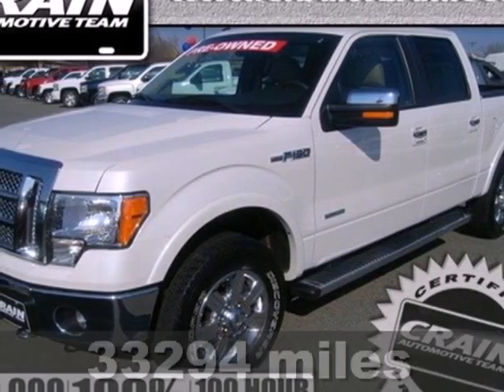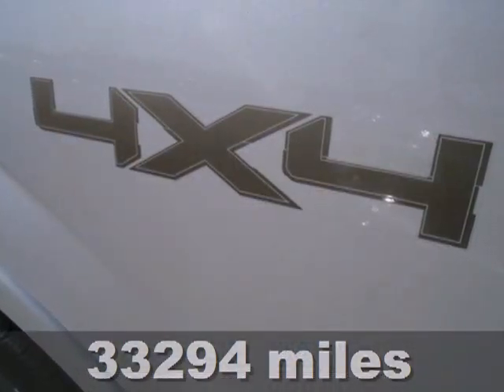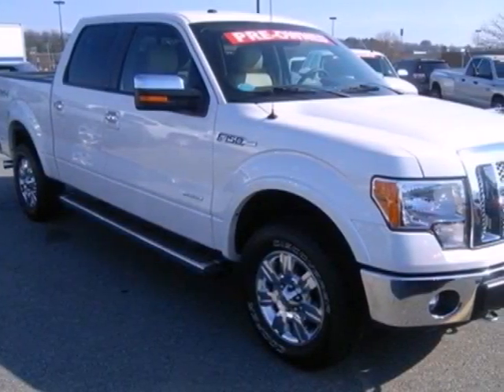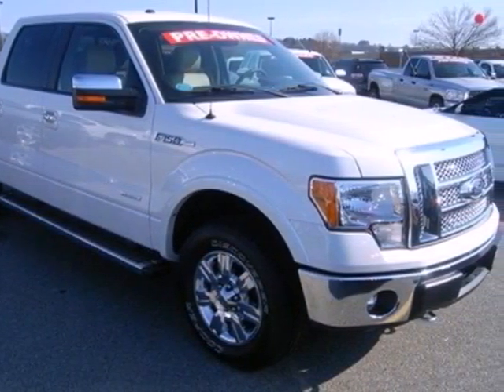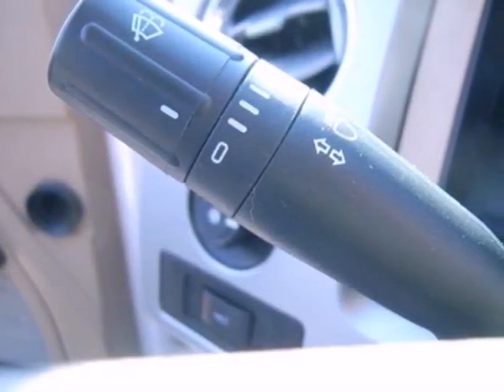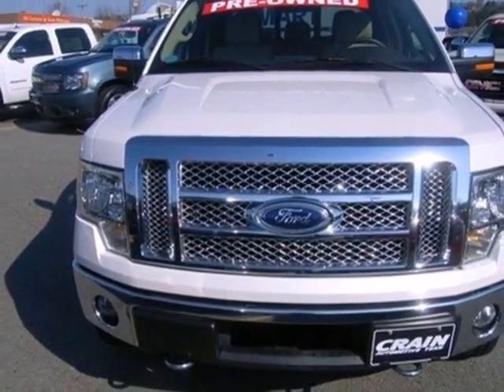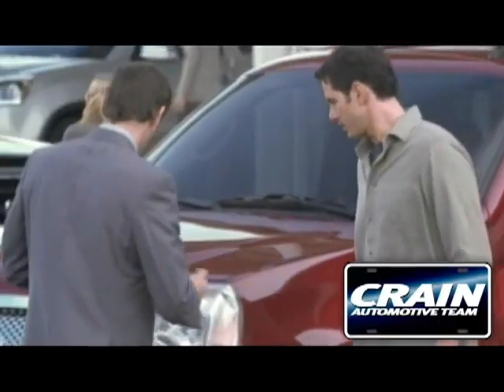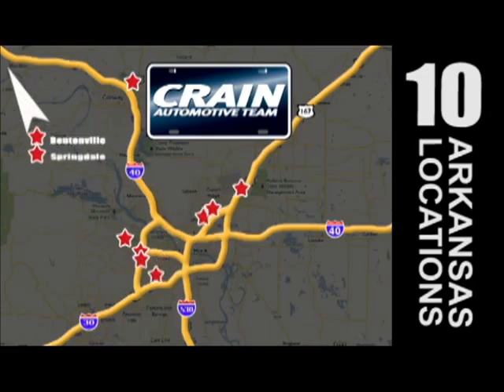2011 Ford F-150 Conway Little Rock, AR 3GT2094A - SOLD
Year: 2011
Make: Ford
Model: F-150
Trim: Lariat
Engine: Gas/Ethanol V8
Transmission: Automatic
Color: WHITE
Mileage: 33294
Stock #: 3GT2094A
a onclick="cancelEvent(event);ceP(this);" href="javascript:;"Get Internet Price/aIF YOU HAVENT TRIED OUT THE ECOBOOST FOR YOURSELF, THAN YOU DONT KNOW WHAT YOU ARE MISSING. NOT ONLY DO YOU GET THE POWER AND TOWING THAT YOU NEED, IT WILL GET FUEL ECONOMY THAT YOU NEVER THOUGHT POSSIBLE OUT OF A TRUCK. NOT TO MENTION, IT IS A LARIAT WITH HEATED LEATHER SEATS AND MORE.

Address:
1003 North Museum Road